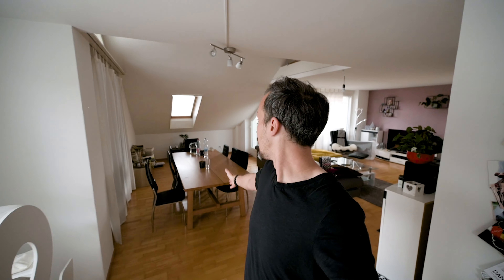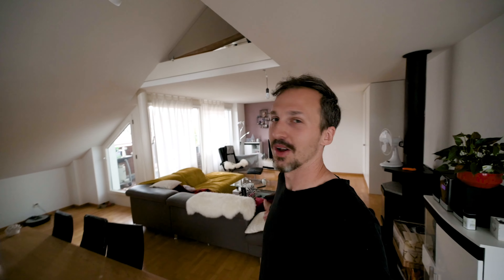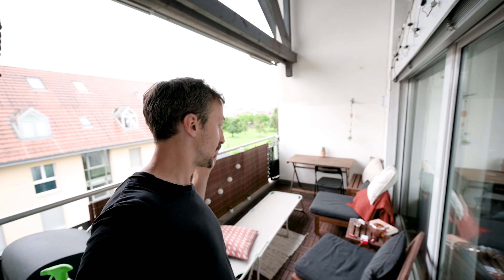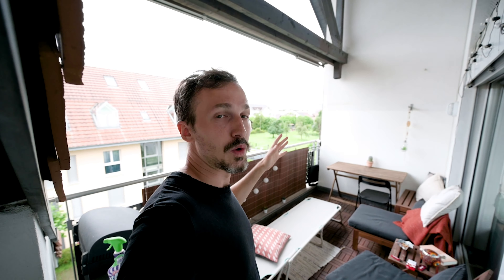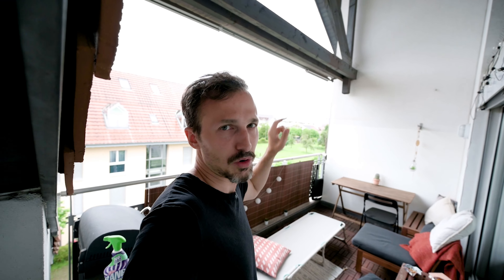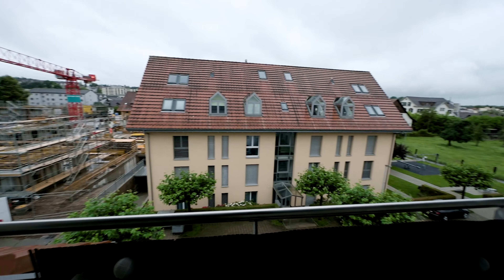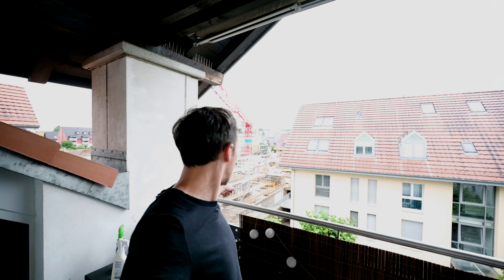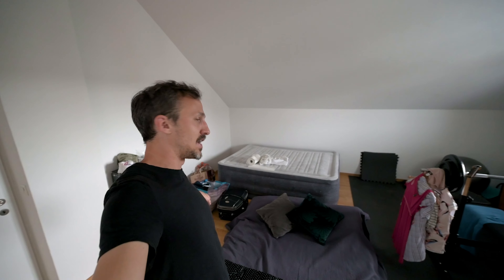Finally Homeless! Starting a new chapter in our lives.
In this video I'm showing you the apartment we are staying in at the moment and also updating you on the world trip situation. We are officially homeless as of July 1st and I'll have my last day at work on July 2nd. Everything is awesome!

Filmed on the Nikon Z6.